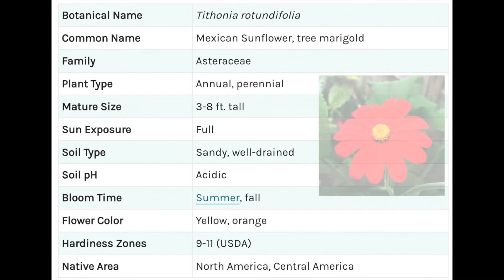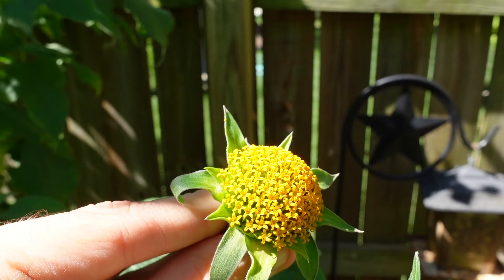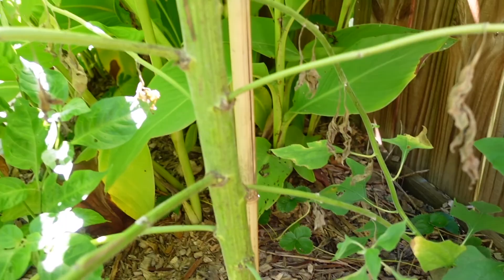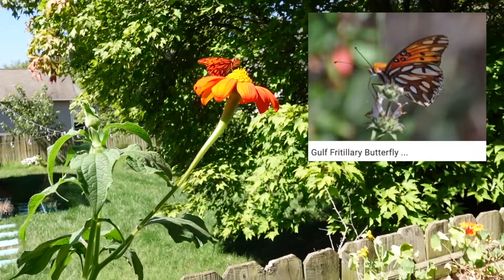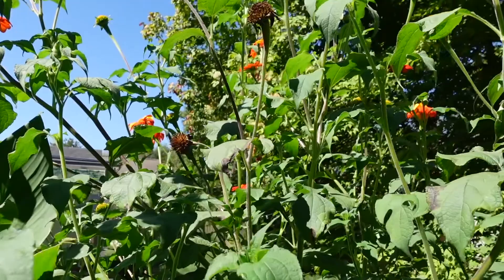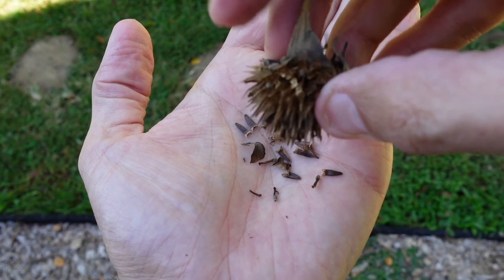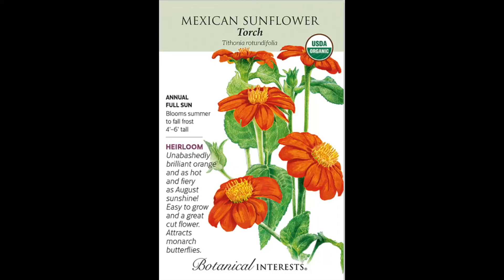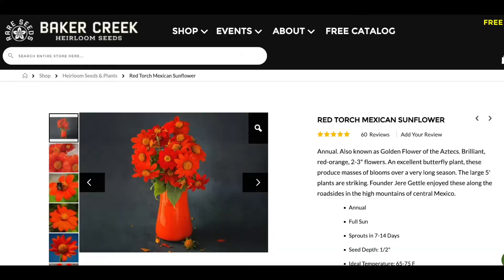Variety Spotlight: Mexican Sunflower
Giant plants putting out tons of bright red-orange flowers. This one is a must try!